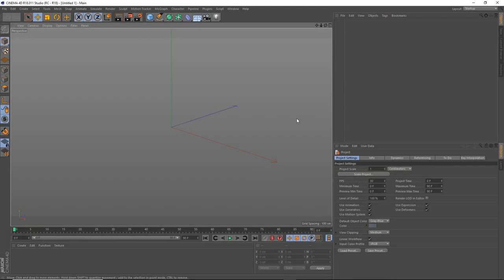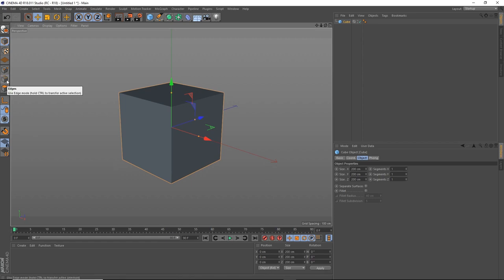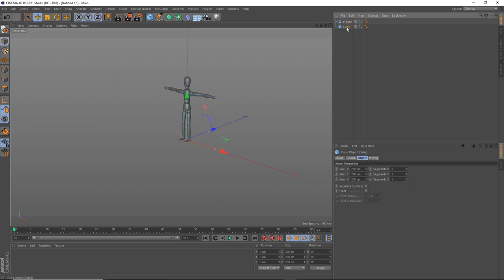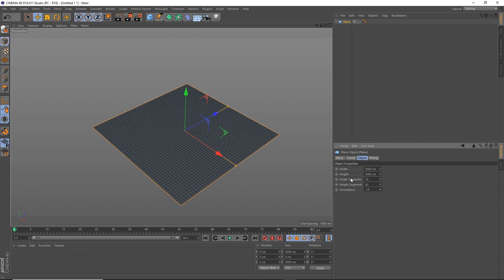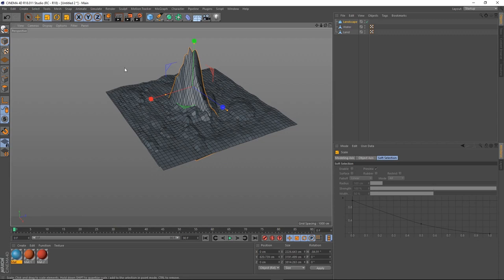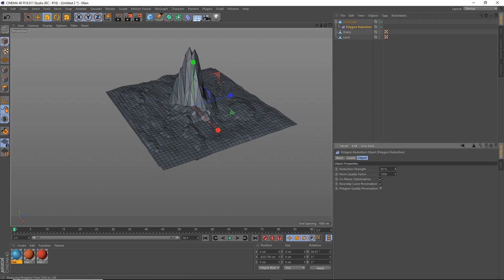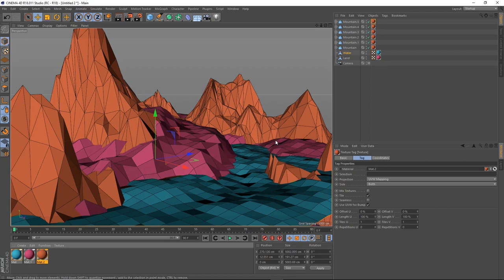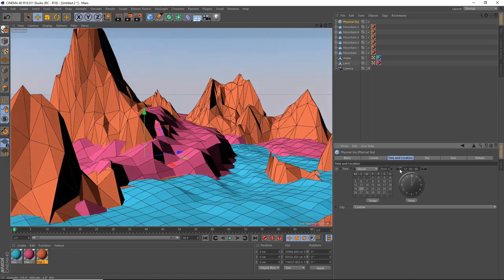Cinema 4D Tutorial for Beginners - How to Create a Low Poly Environment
This tutorial video is for artists and designers who are new to 3D and are ready to learn the foundational skills for using Cinema 4D. Topics we will cover will include how to create a and manipulate 3D shapes, how to use colour, lighting and rendering techniques. Jonathan will take you through the step by step process of how to use these skills to create a low poly environment. By the end of the video, you'll have a better understanding of how to use the tools in Cinema 4D and how to create your own low poly scenes.

Edge-CGI Team
Tutorials - Inspire - News